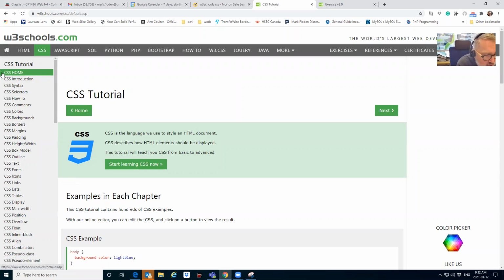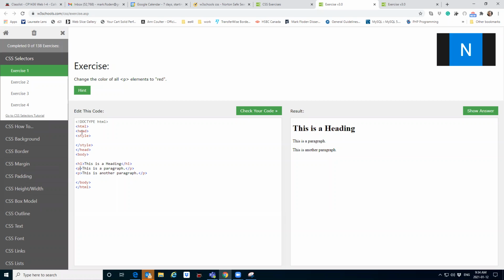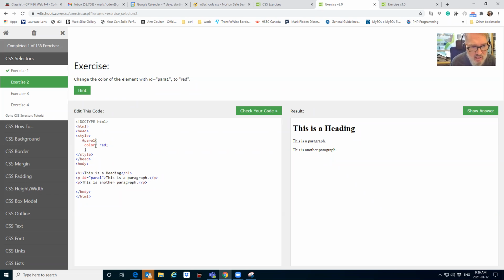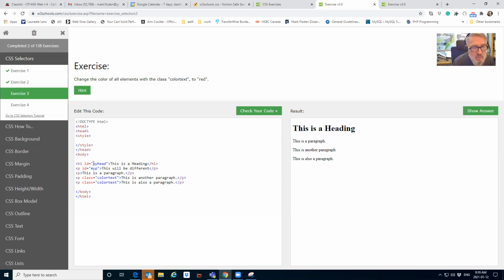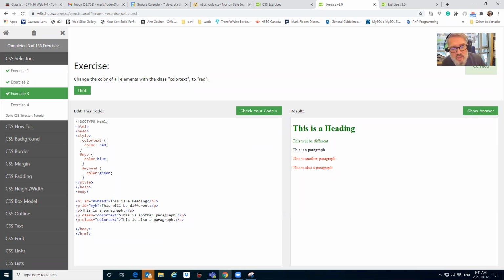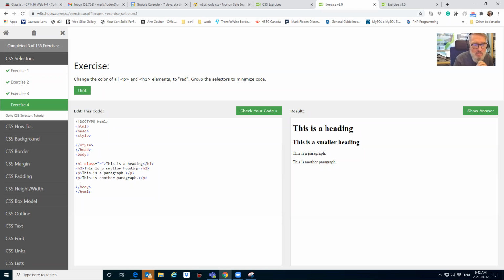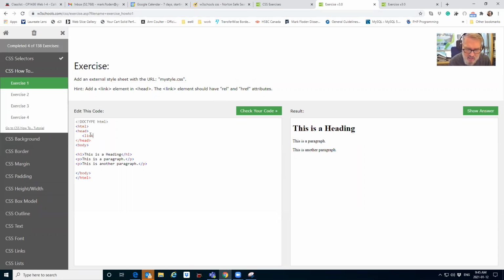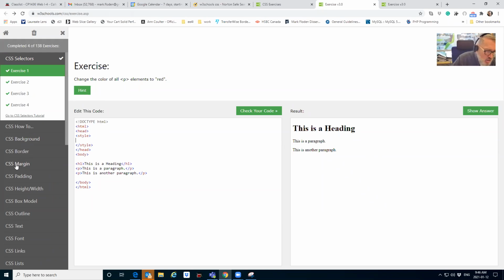CP1436 s4 MF class 12 Jan 2021 introduction to CSS